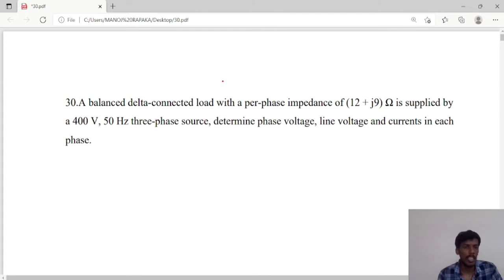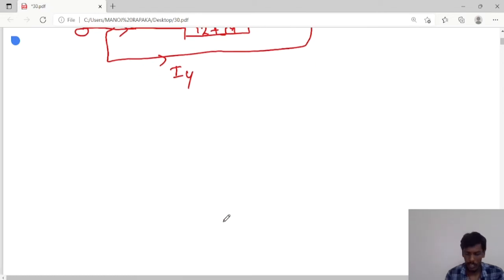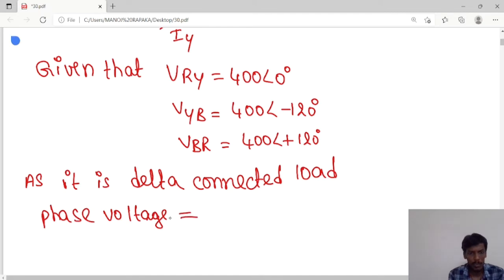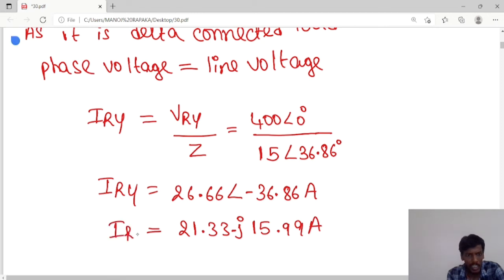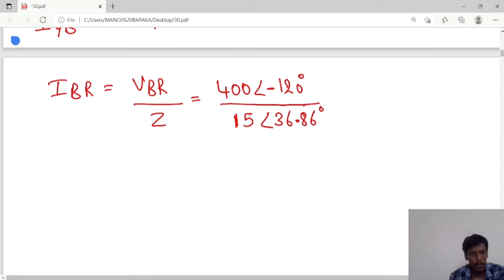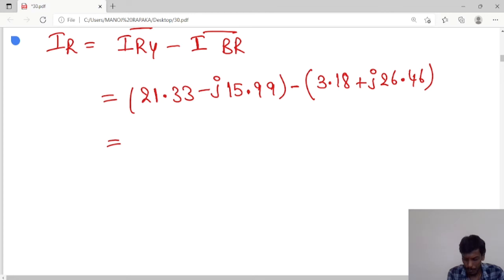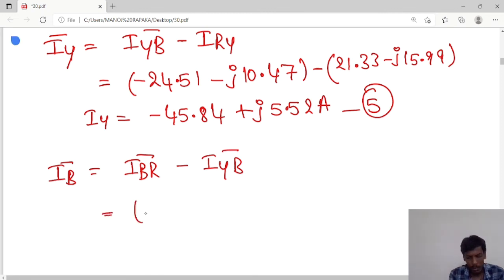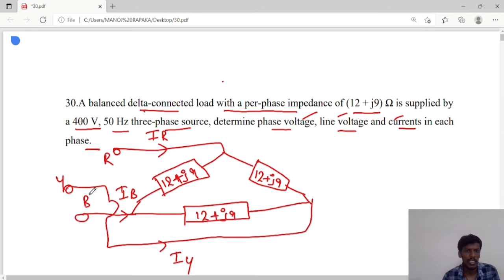13 problem on 3 ph circuits